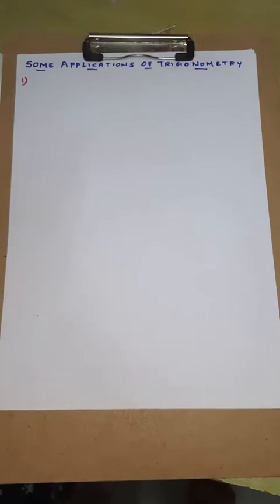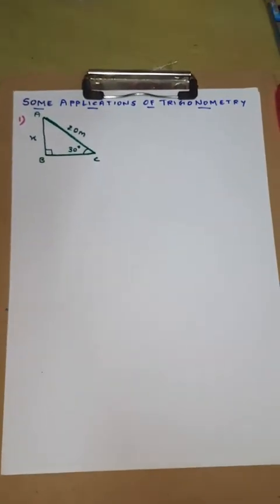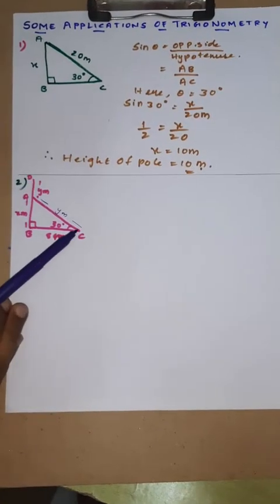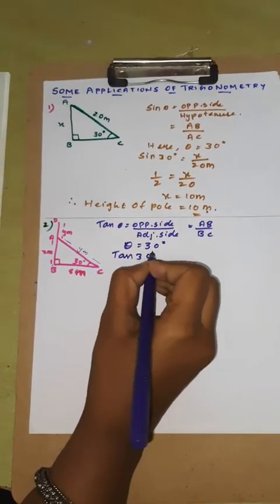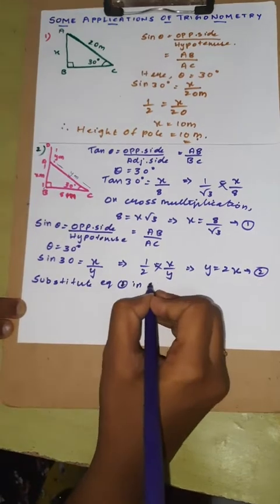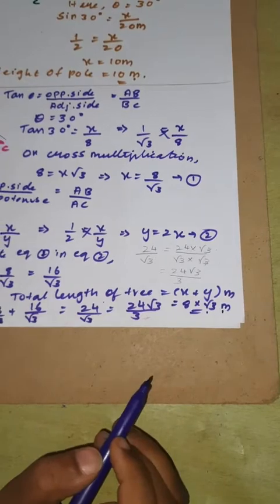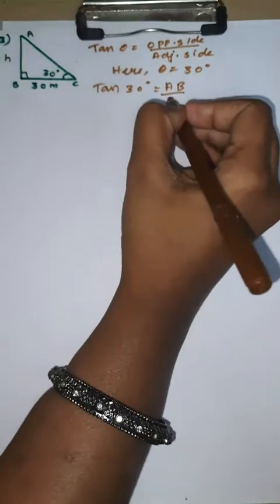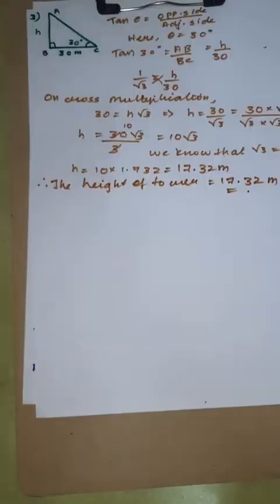Applications of Trigonometry | NCERT Class 10 | Ep-1